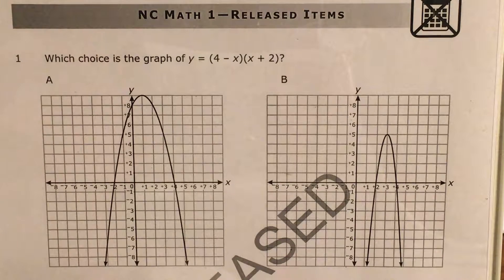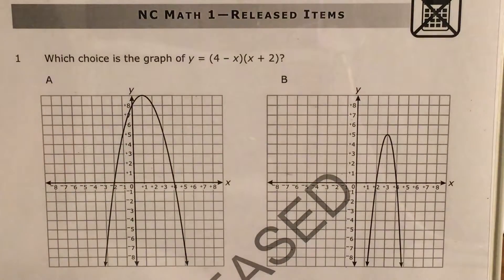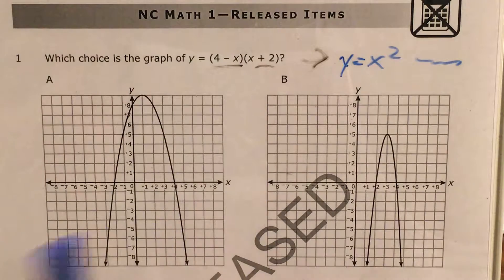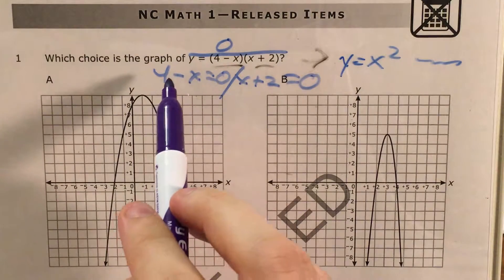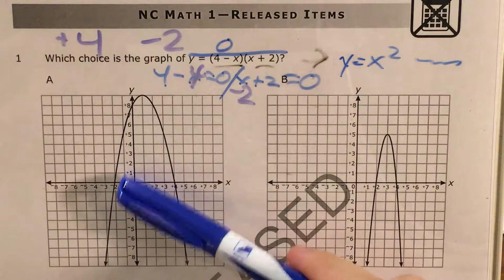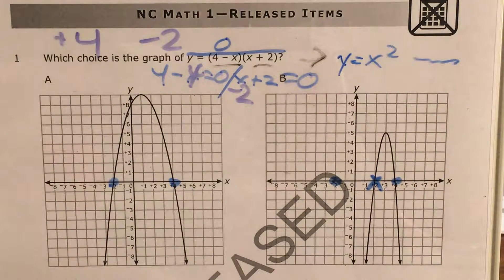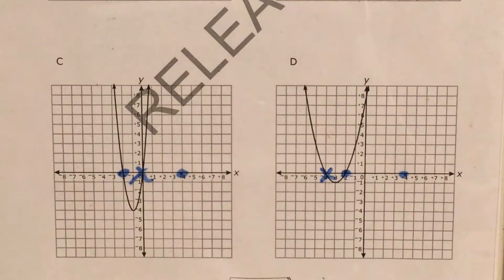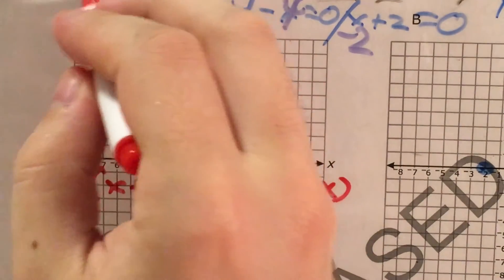NC Math 1 Released question 1 (released 2018 - 2019)